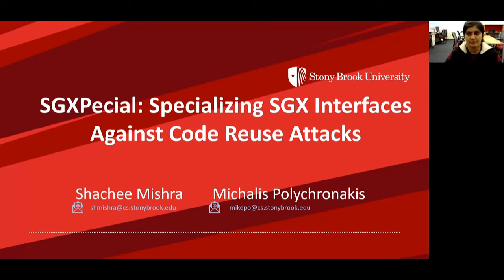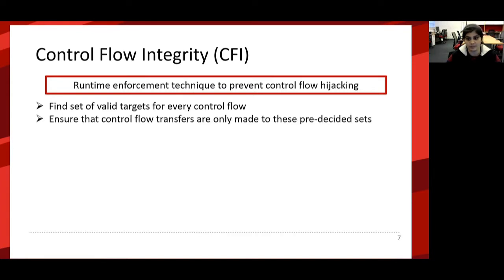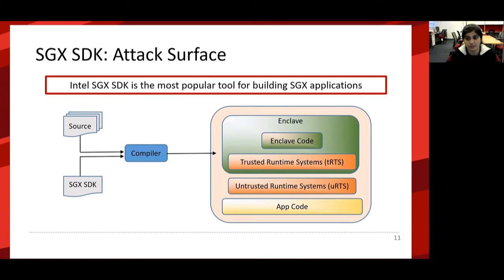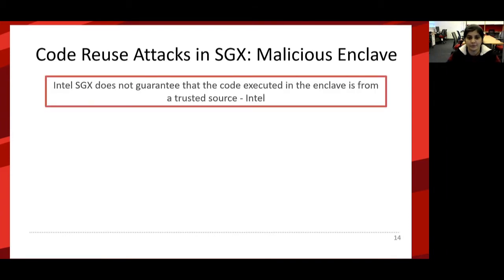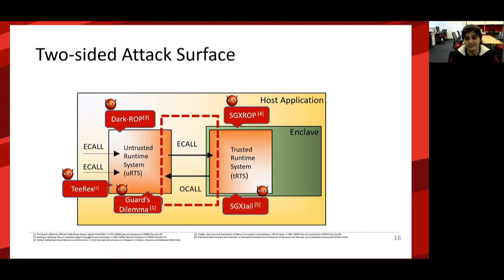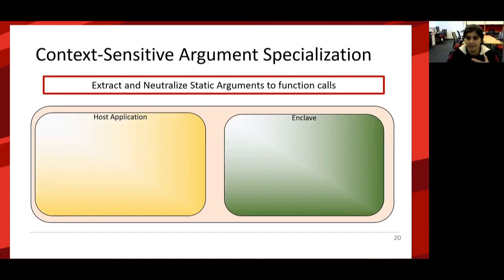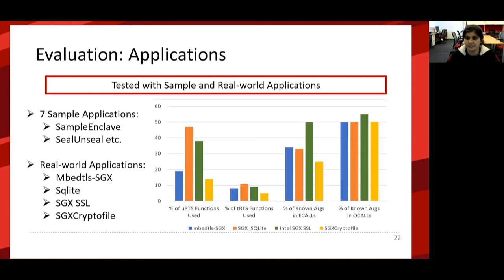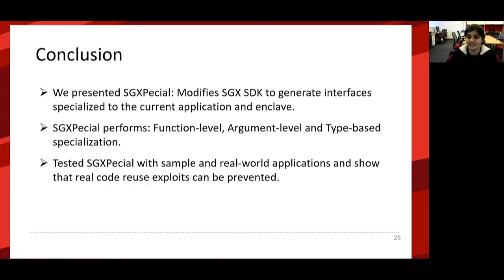3 SGXPecial Eurosec21